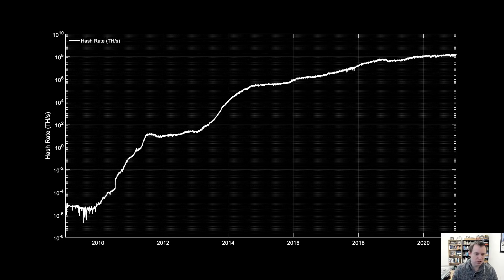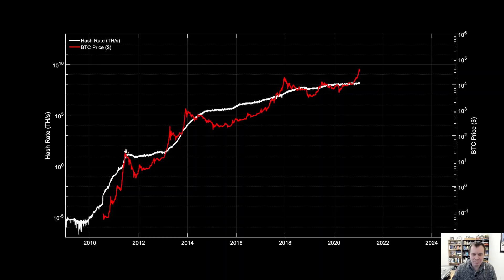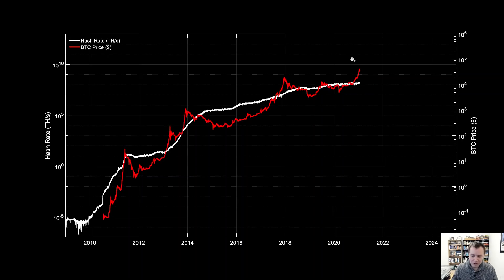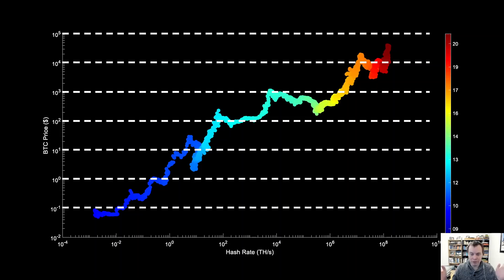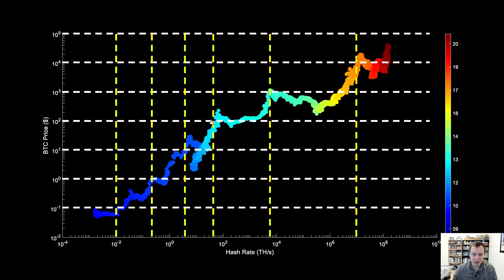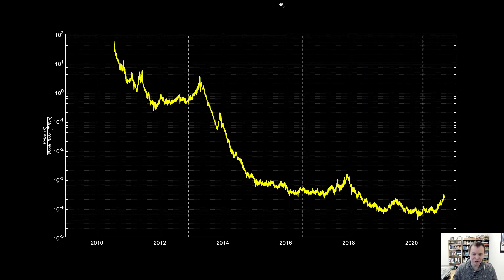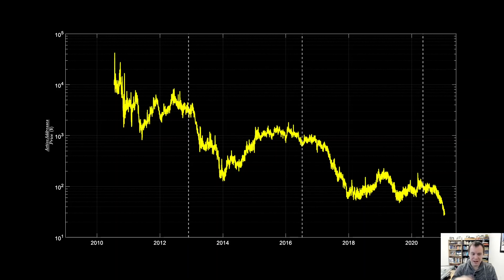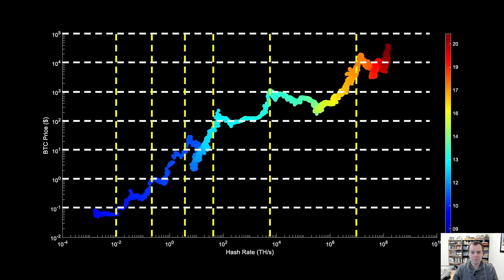Bitcoin price path to $100k on-chain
We take a look at a theoretical path to $100k Bitcoin using on-chain analysis. In this video, we discuss the hash rate, the average transaction fee, and the active addresses. We discuss these metrics with regards to the price of Bitcoin. The hash rate is steadily increasing, and if history is any indication, we may need it to move up at least one more order of magnitude to reach $100k Bitcoin. Do you think Bitcoin will reach $100k?